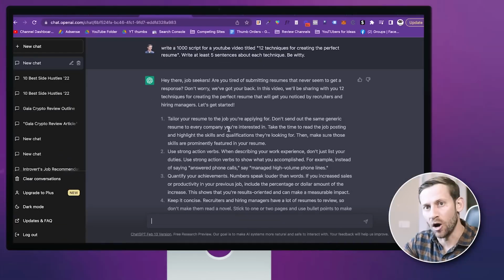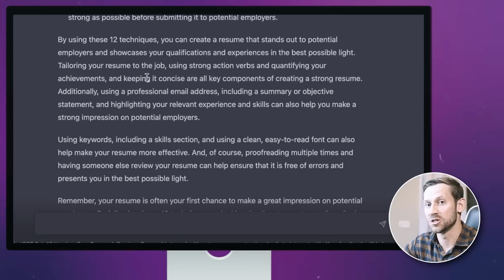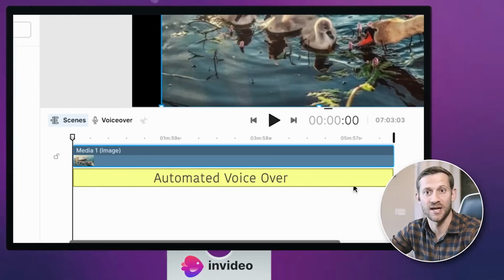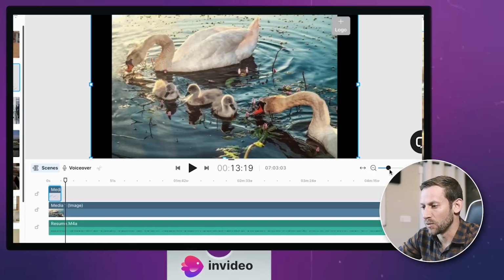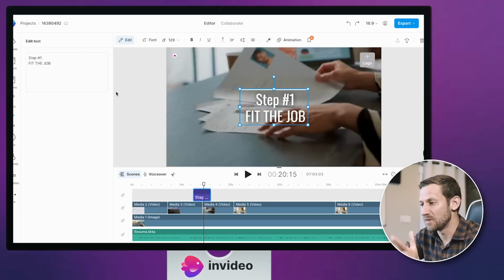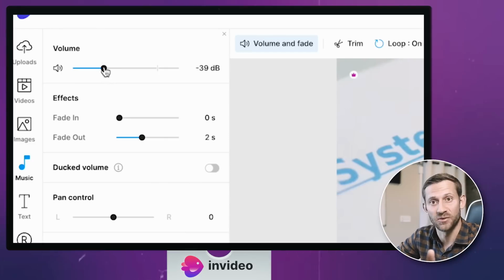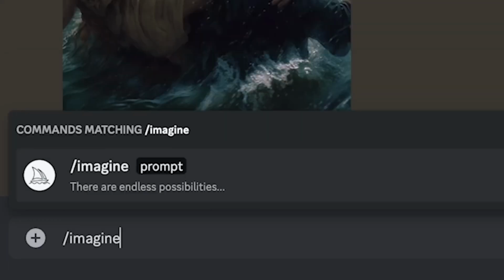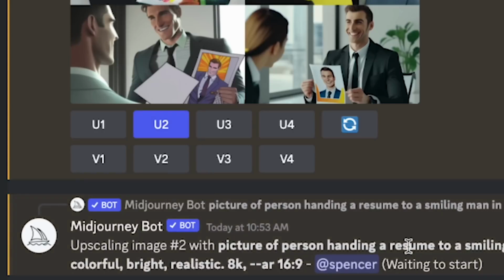How I make $2k a day using faceless ai...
Learn how to start a $10,000/month

Join the Hustlers Club (FREE) and discover the hustles I find before anyone else

Looking for a free way to create Faceless videos? I've got you covered! In this video, I’ll show you how you can create faceless videos without paying a single penny.

My TikTok course:
Join the 15-day business builder challenge:
My favorite course builder:
All courses:

My recommended email software:
My recommended Website

Be sure to like & Follow as well!

A year ago, I posted a video of me documenting my attempts to start and monetize a faceless YouTube channel using Fiverr gigs.

Guess what? All of my faceless videos got 100 views or more but there was one problem - It's too expensive!

The videos weren't monetized yet and I didn't get anything in return.

BUT with all the AI tools and new softwares, that problem has been solved.

Watch the whole video as I will be sharing a cool way to create free faceless videos to help you start with your YouTube Faceless Videos Channel journey!

Chapters
00:00​ Introduction
00:58​ What you need to know about AI tools
01:19​ Tools
01:37​ Ideation
02:27​ Coming up with a title
03:00​ Script
04:45​ Video creation
12:01​ Thumbnail
14:23​ Description

    • Make Your First $1,000...  ​

Best Program to Make Money:
    • Best High Ticket